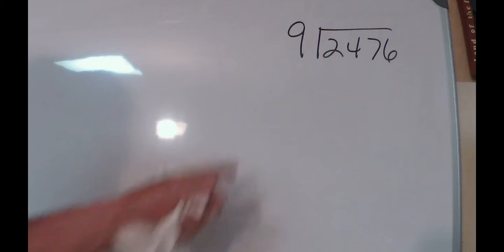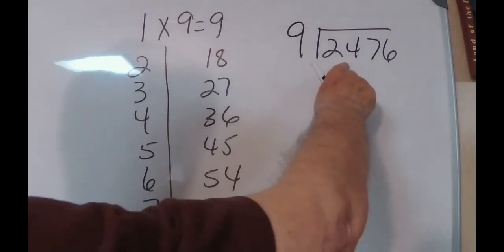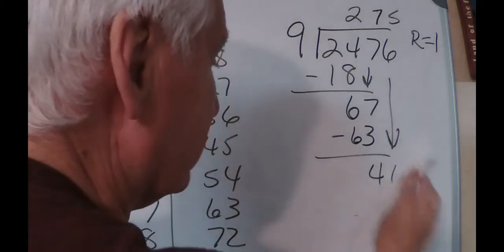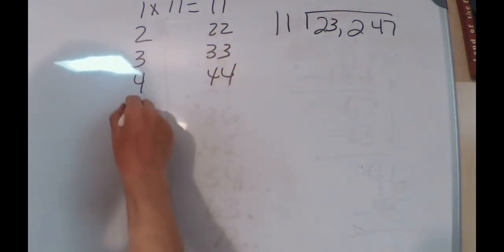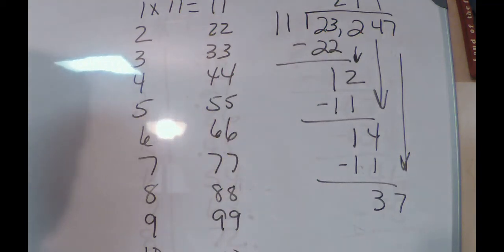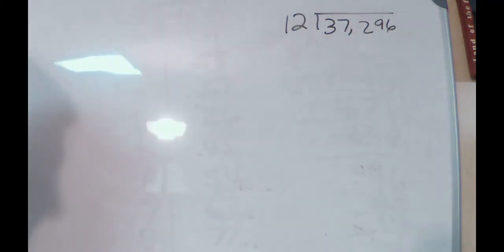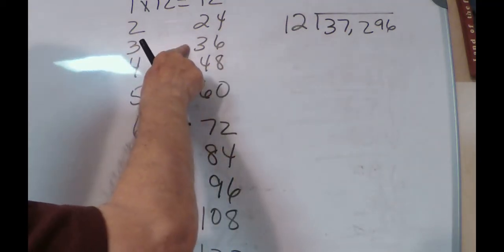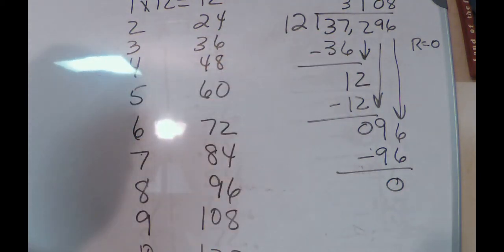Long Division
Using multiplication tables to help with Long Division